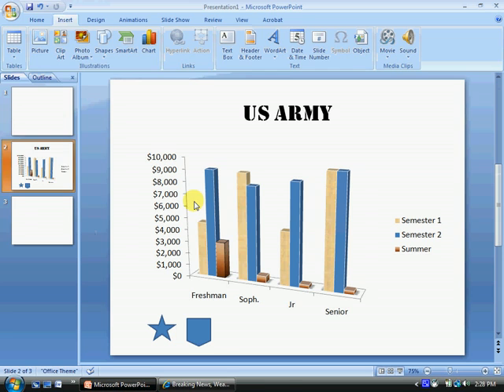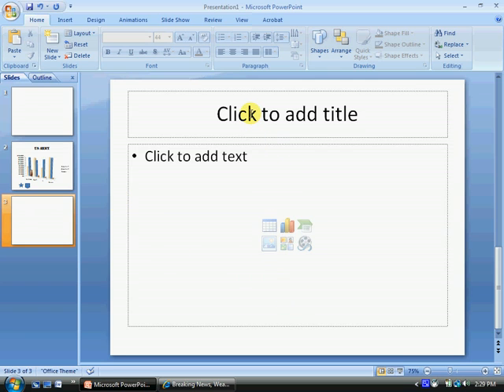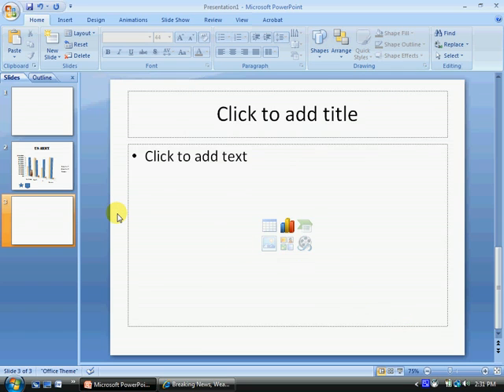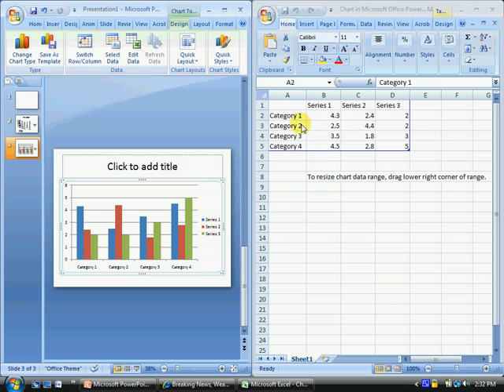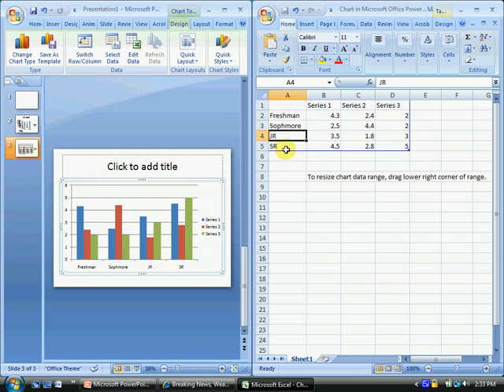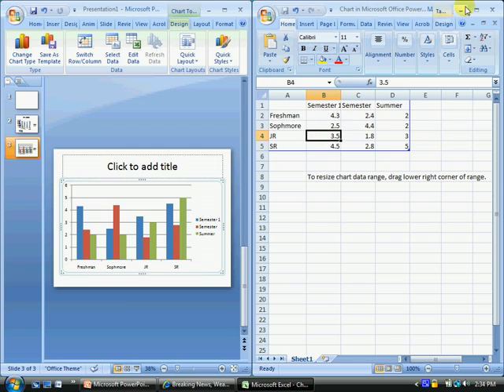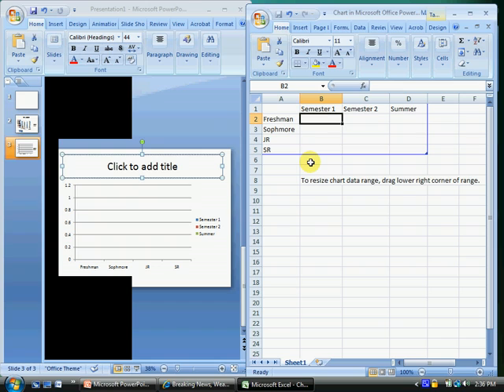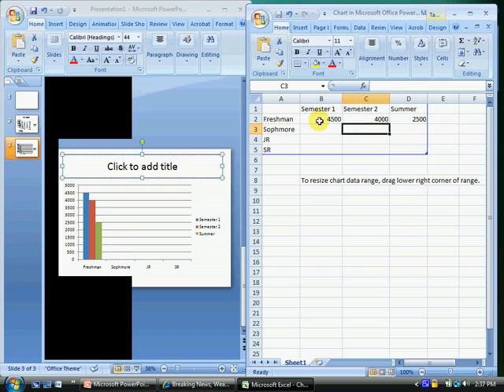PowerPoint Graphs 1 of 2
EAROP Computer Graphics Power Point Graphs for beginners
Mr. Pipkin
gapipkin
Part 1